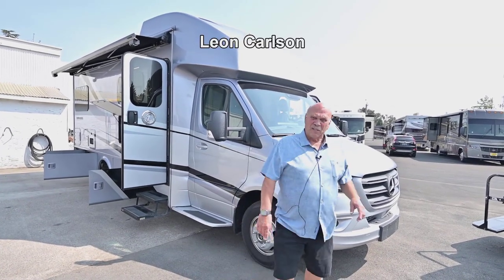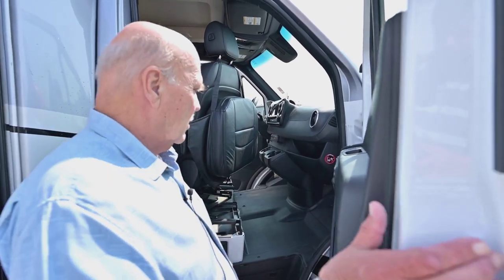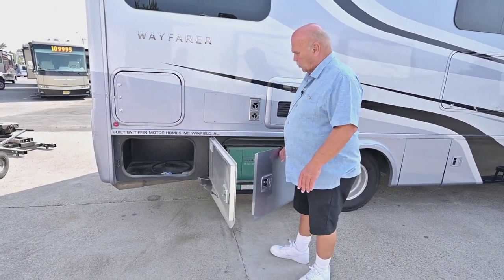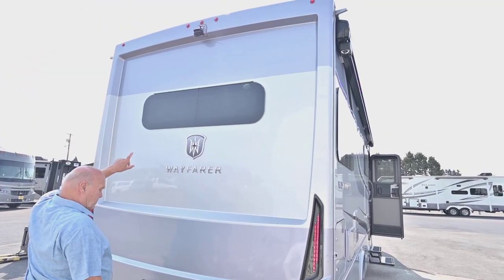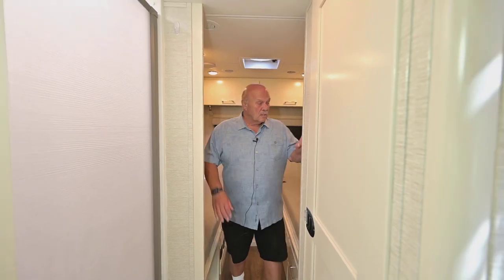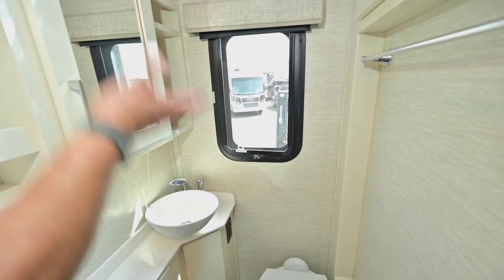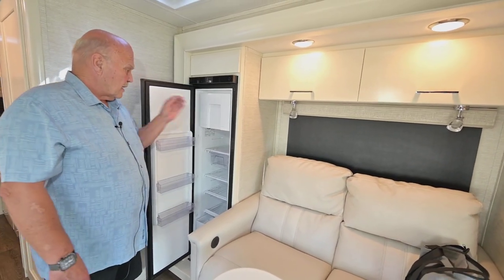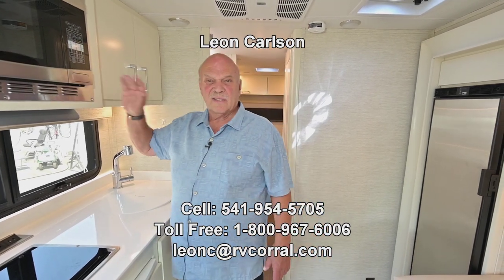The RV Corral 2021 Tiffin Wayfarer 25TW Stock # UC1030